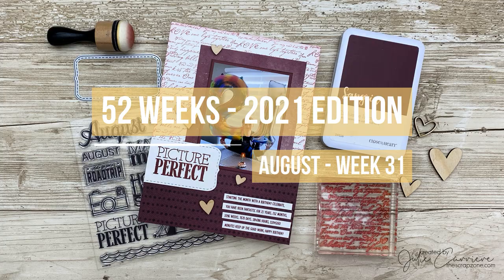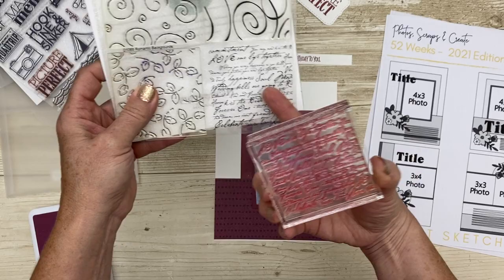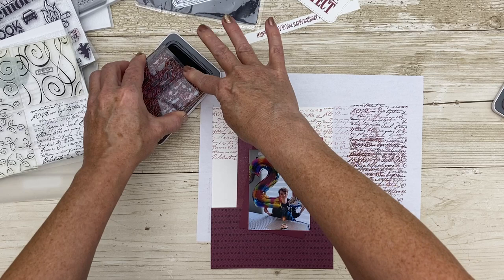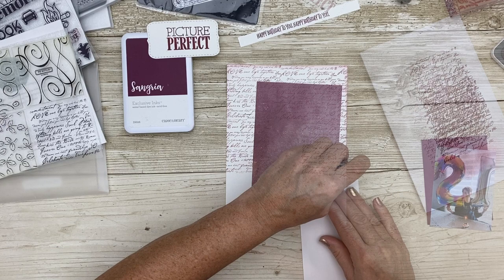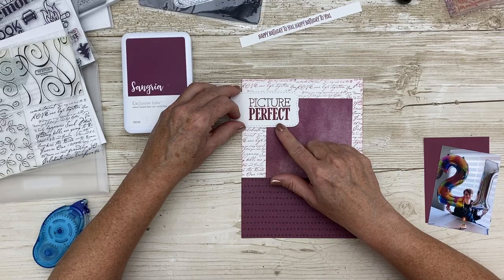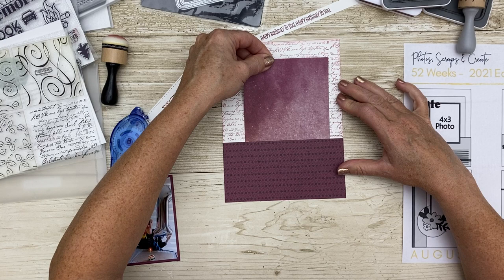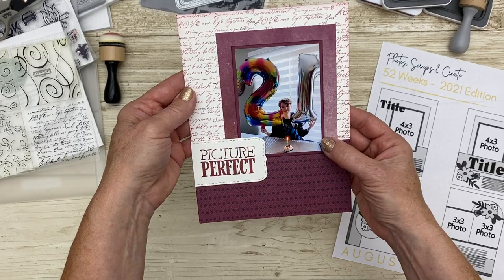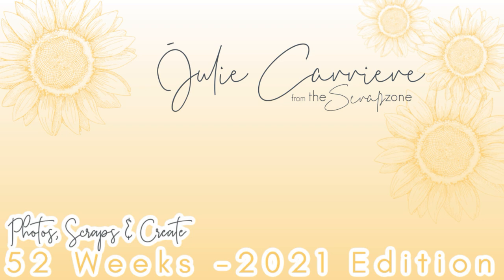How To Match Photos With Pattern Paper 35 │AUGUST│ week 31│Video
In this video, I'll show you how to match photos to pattern papers by selecting a monochromic theme.